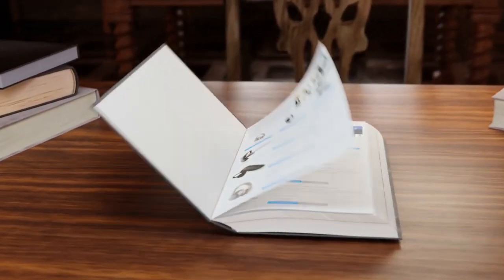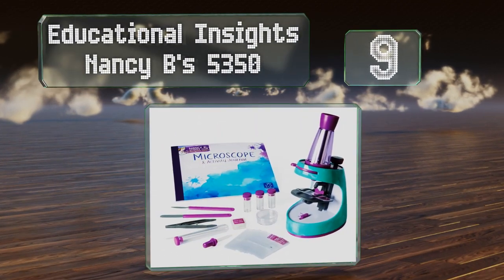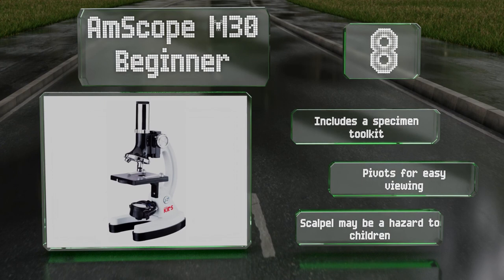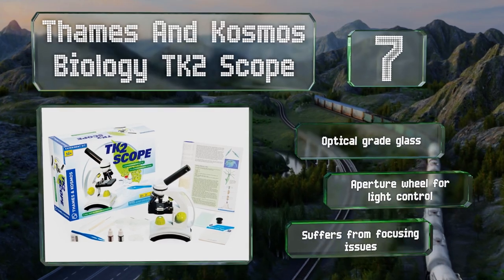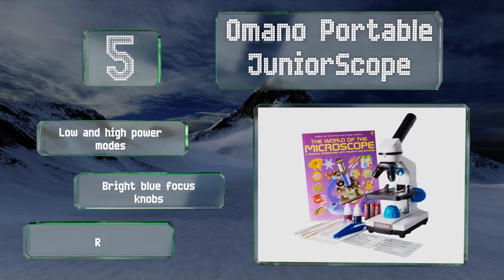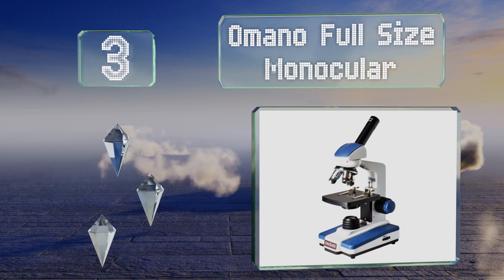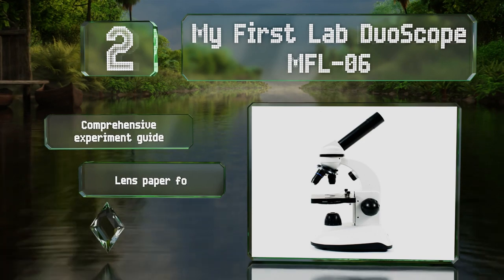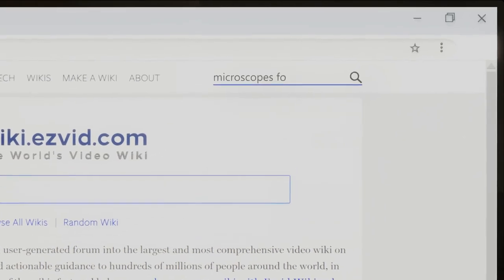10 Best Microscopes For Kids 2020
Our complete review, including our selection for the year's best microscope for kids, is exclusively available on Ezvid Wiki.

Microscopes for kids included in this wiki include the omano portable juniorscope, educational insights nancy b's 5350, thames and kosmos biology tk2 scope, educational insights geosafari jr. talking, omano full size monocular, amscope m150c-sp14-cls, amscope se306r-p-led forward-mounted binocular, national geographic dual led student, amscope m30 beginner, and my first lab duoscope mfl-06.